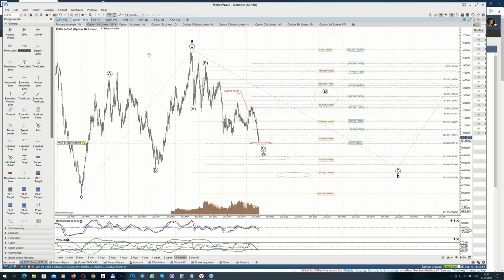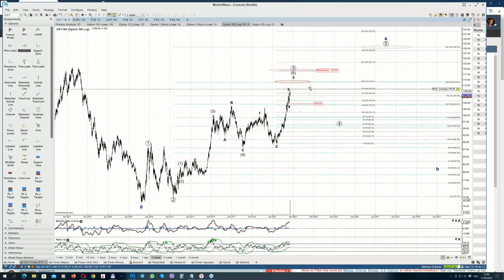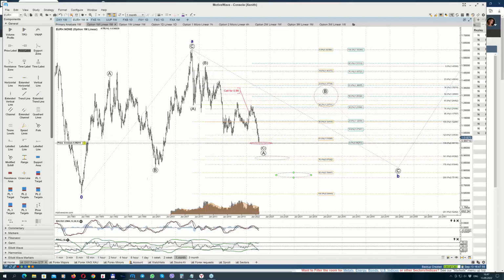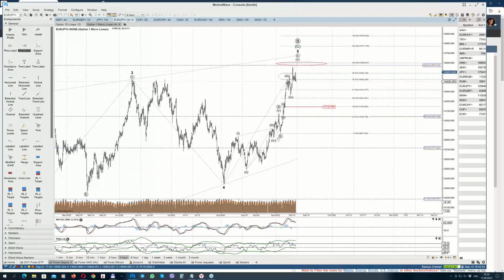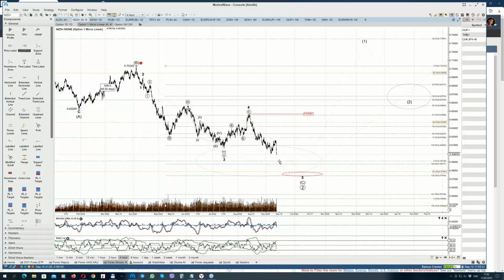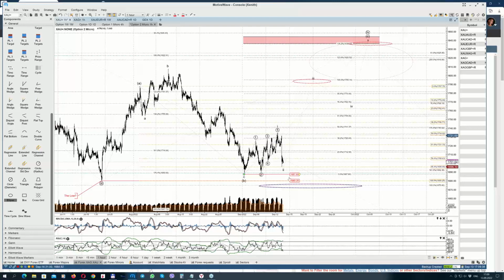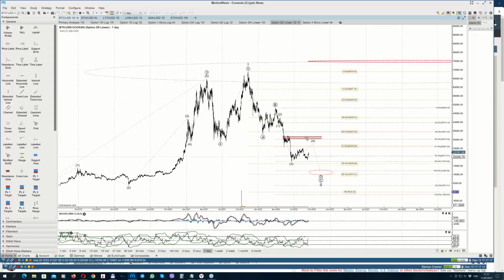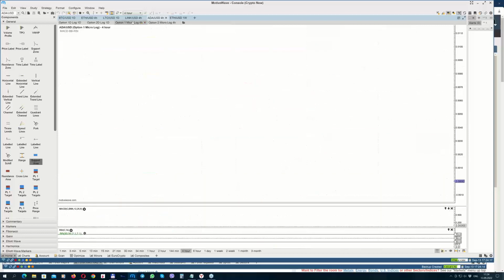What's The Next Euro-USD Trade Opportunity?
Arkady Yakhnis, host of ElliottWaveTrader's Forex service, shares his next trade opportunities not only EURUSD but in other forex, precious metals and cryptocurrency pairs.  Recorded on Tuesday September 13, 2022. Risk Disclosure: Investing (including futures and forex trading) contains substantial risk of loss and is not suitable for every investor. You could potentially lose all or more than your initial investment. Past performance is not indicative of future results.  EWT is not a broker-dealer or investment advisor, does not owe a fiduciary duty to you, and is not providing any customized advice that takes into account your specific circumstances. Any of your actions or forbearance from taking action based on our content or the use of our services is entirely at your own risk. View our terms